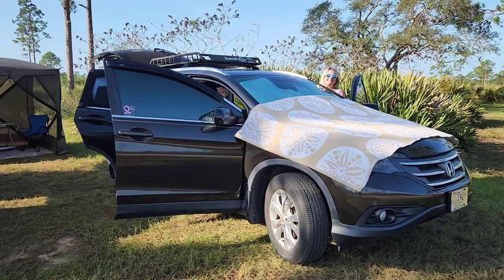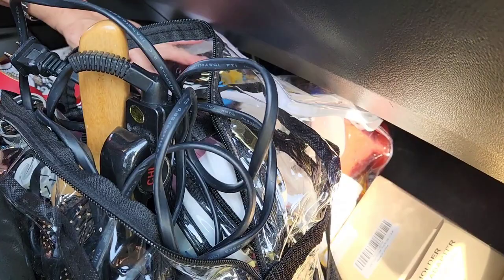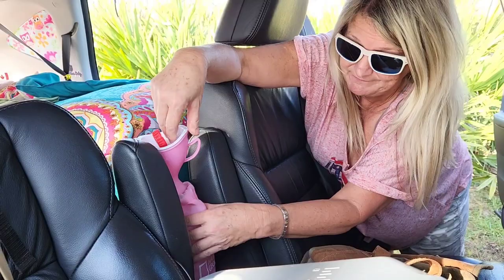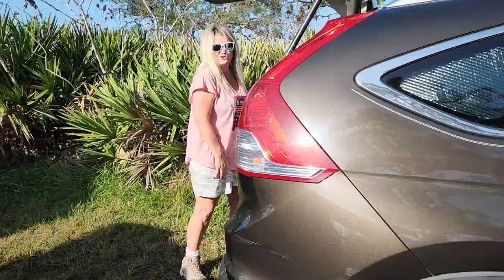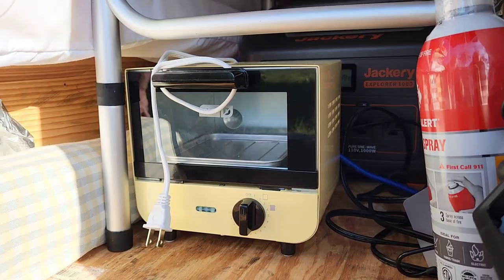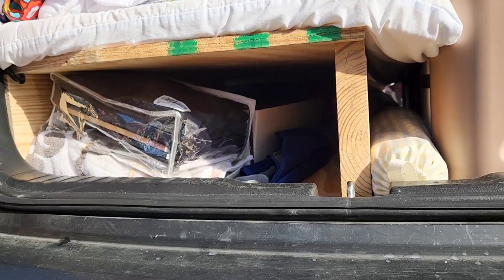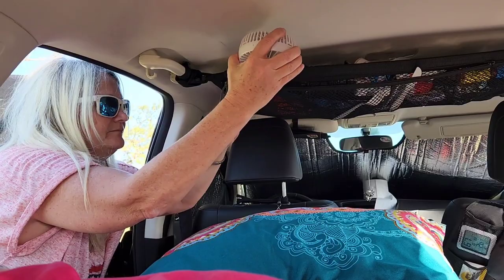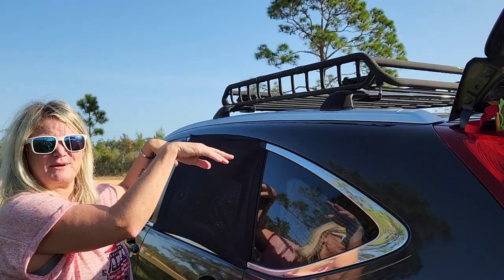AMAZING HONDA CRV SUV Camper TOUR: Perfect For Off Grid, Stealth, Car Camping | Solo Female Travel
In today's video, I'll be sharing my very first SUV camper conversion tour on the channel. I am so pleased to welcome @OutonaLimbwithKym as my first guest (and also the first fellow camper I've ever camped with before!). Kym was gracious enough to let us take a full tour of her Honda CRV mini camper, which she has set up as a well-equipped and cozy home on wheels she has been using for adventures the past two years, as she  gradually works towards transitioning from a part-time nomad lifestyle to full time vehicle dwelling.

Kym is an expert on stealth camping and finding safe and innovative places to park -  not to mention hilarious and informative - so be sure to go check out her channel, binge her videos, and show her some love!!

Below, I've included some of the links to items in her tour I found particularly helpful, useful, or things I think all of us would be interested in (I know I've added a few to my wishlist already lol)
As an Amazon Associate, I do earn a small commission on any qualifying purchases, at no extra tra cost to you, that I invest immediately back into future content for the channel. As always, thanks for your support in any form, and I appreciate each and every one of you. If there's anything you're interested in that I missed, drop it in the comments below and I will get you the info!

(And a special thanks to Kym for letting us crash her crib for the day!!)

DASH Mini toaster oven:

pee cloth:

female urinal to attach to bottle:

"attic" netting storage:

Yeti bottle for ice:

Astro AI 16qt 12V car fridge:

Koonie fan:

Jackery Explorer 240:

Jackery Explorer 1000:

rain guards:

mesh screens for windows:

roof basket: